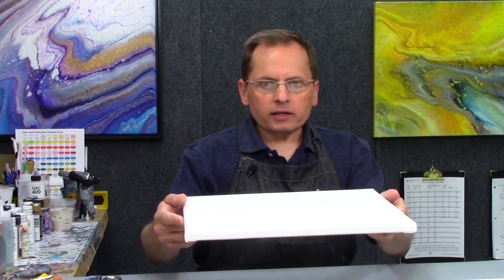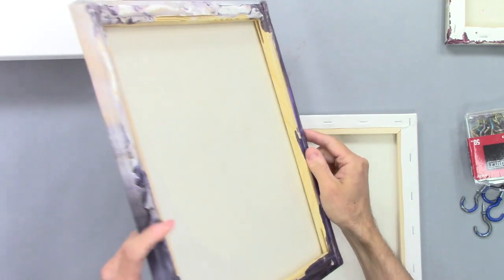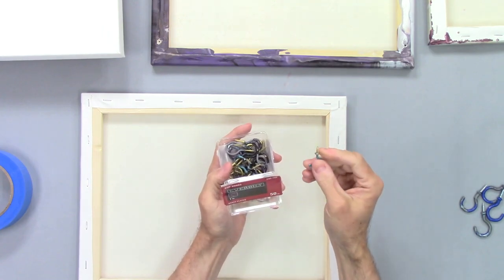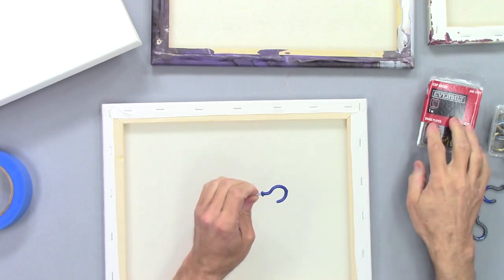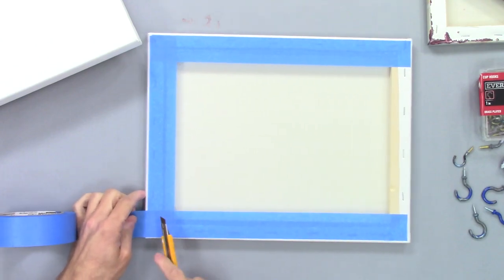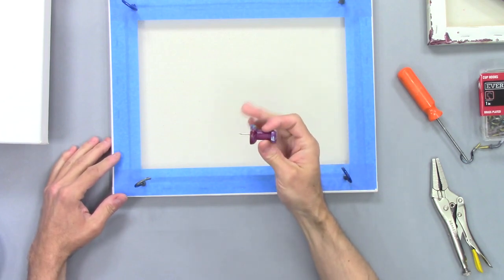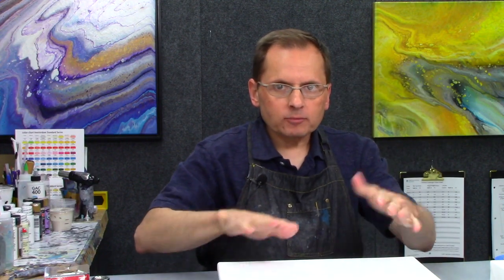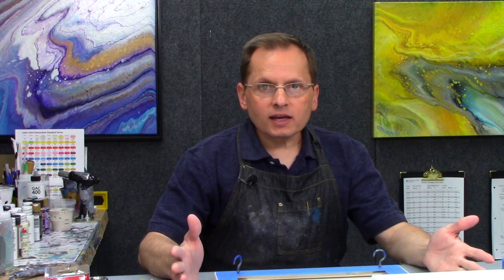Acrylic Pouring Canvas Prep - Paint Pouring Tips And Tricks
I'm going to show you my acrylic pouring canvas prep process. First, I always tape the back of my canvas. It provides a much cleaner look. Second, I use an awl to create pilot holes that I screw cup hooks into.

My favorite cup hooks have a rubber coating on them. The cup hooks are great because you can easily adjust them to level your canvas.

Here's the Amazon link if you want to check out my favorite cup hooks:

My name is Brad Kasten. I'm a fluid artist and instructor. I love acrylic paint pouring and it’s my mission to share this amazing form or art with others…like you!

I’ve been an artist for a long time. But you don’t need any artistic experience, AT ALL, to create beautiful acrylic pour paintings.

I’ve developed step-by-step systems that make acrylic pouring super easy and fun. I’ve taught hundreds of acrylic paint pouring beginners to create amazing artwork and I’m certain I can teach you as well. Let's get started!